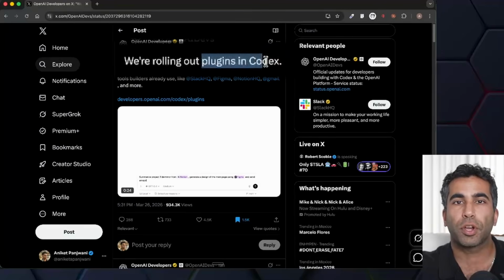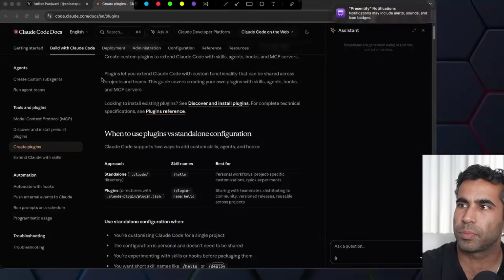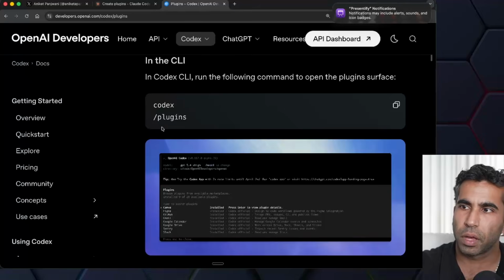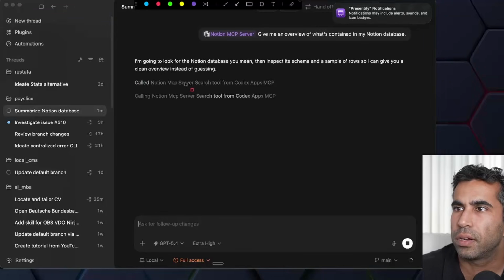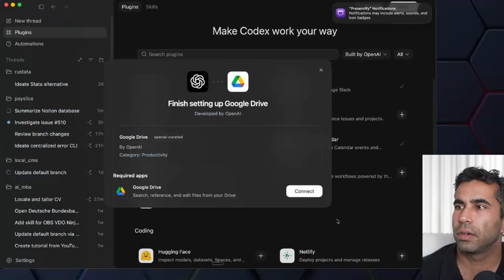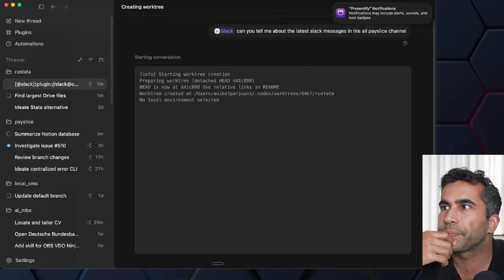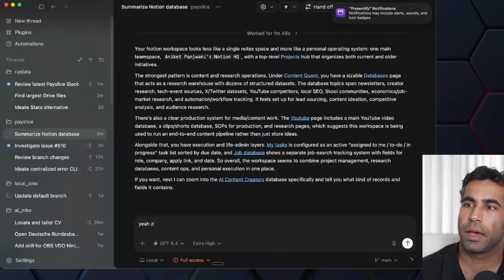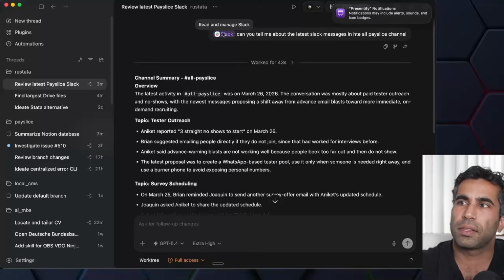OpenAI Just Dropped Codex Plugins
10+ free Claude Code and Codex tutorials ⤵️

Build a $10k/month AI consulting business with Claude Code and Codex ⤵️

Join 1300+ AI builders working to make money, build apps, and push forward their careers with Claude Code and Codex ⤵️

I use Wispr Flow daily to dictate faster and think more clearly while building ⤵️

Summary ⤵️
OpenAI just dropped plugins for Codex — ready-made connections to Notion, Slack, Google Drive, Canva, and more. I break down what Codex plugins are, how they compare to Claude Code's plugin system, and then live test the Notion, Google Drive, Slack, and Canva plugins to see if they actually work. Spoiler: they're powerful but have real limitations.

Why watch?

0:00 Codex plugins just dropped: email, Slack, Figma, Canva, and more
0:38 What are plugins? Codex documentation walkthrough
1:14 Codex plugins vs Claude Code plugins
1:40 Installing plugins: Codex directory and CLI
2:25 Live test: Notion plugin setup and connection
3:17 Querying Notion databases from Codex
4:03 Live test: Google Drive plugin
4:46 Gotcha: plugin vs MCP server distinction
5:16 Live test: Slack plugin
5:48 Plugin limitations: what they can't do
6:46 Canva plugin results and limitations
7:44 Slack plugin results: reading real channel messages
8:06 Verdict: benefits, limitations, and comparison to Claude Code
8:42 Outro